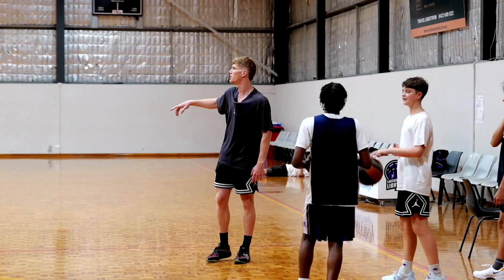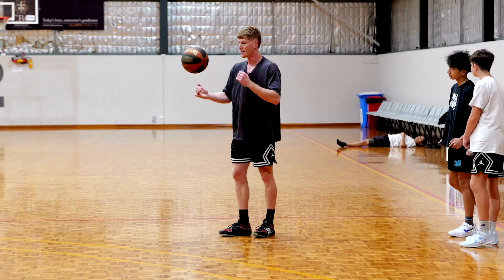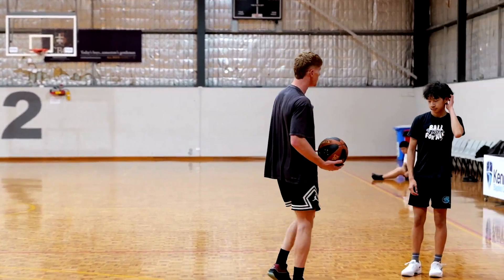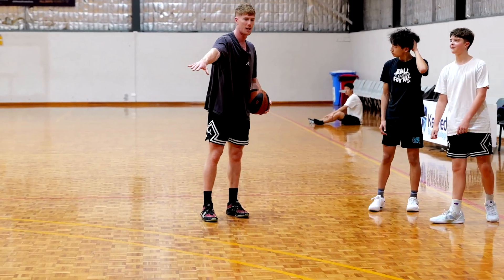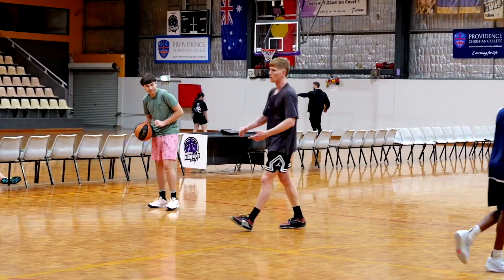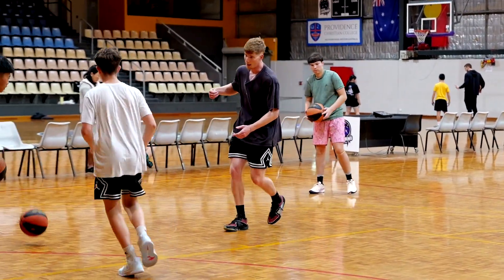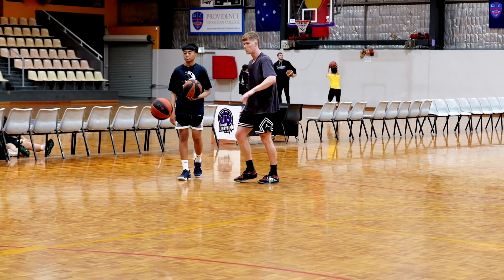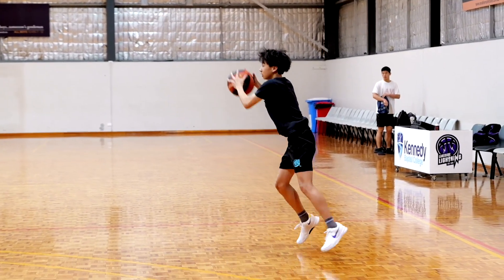Finishing Moves Part 1 w/ Coach Julian Pesava